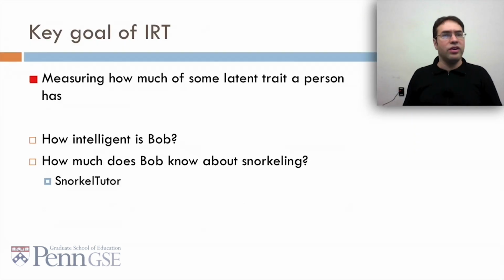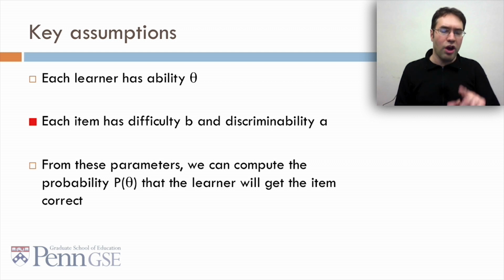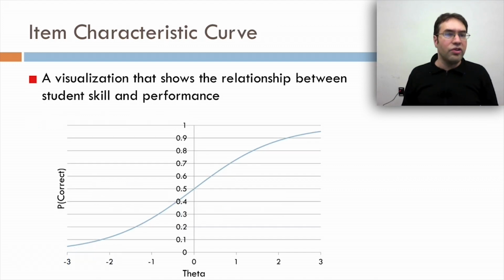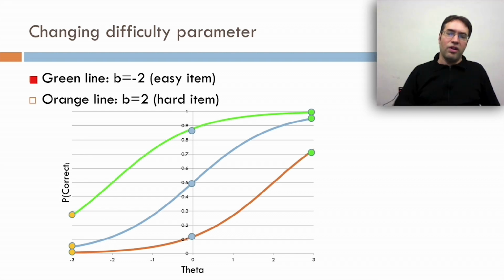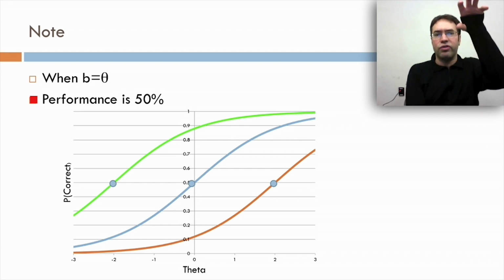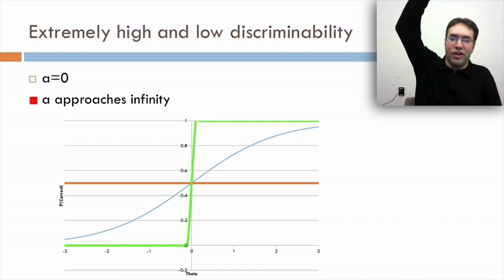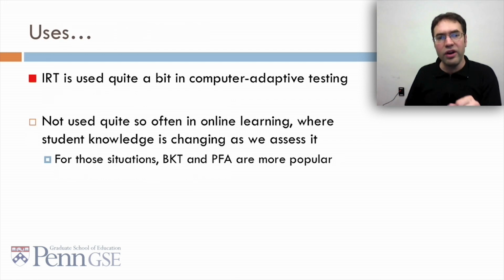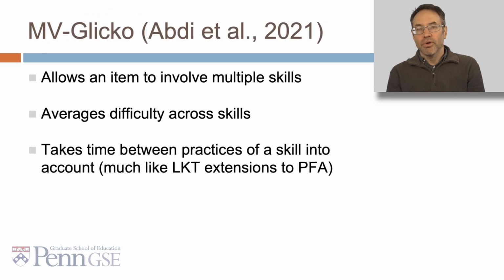Item Response Theory. BDE1x 2023 4 4v1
Item Response Theory.  From Big Data and Education.